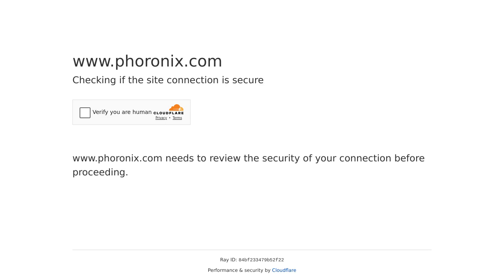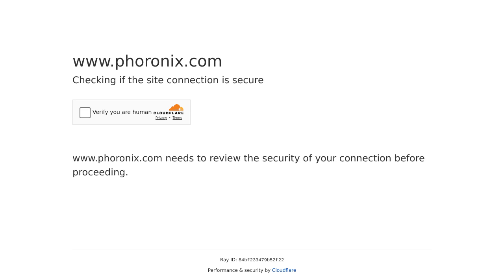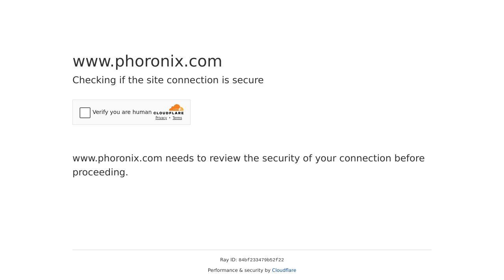AMD's XDNA Linux Driver: Enabling Ryzen AI Support on Linux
AMD has released an open-source XDNA Linux driver to support Ryzen AI on Linux. The driver is currently out-of-tree and has been tested on Ubuntu 22.04 LTS with the Linux 6.7 kernel or newer. Users will need to enable IOMMU SVA support and build the Xilinx XRT software to use this driver. There is no information yet on plans for upstreaming or future Linux support. The comments discuss various issues related to AMD's software support, including difficulties with ROCm on different Linux distributions and the lack of ML-based upscalers to compete with Nvidia's DLSS. Some users express frustration with AMD's software side, while others mention positive experiences with AMD's OpenGL and Vulkan drivers on Linux.